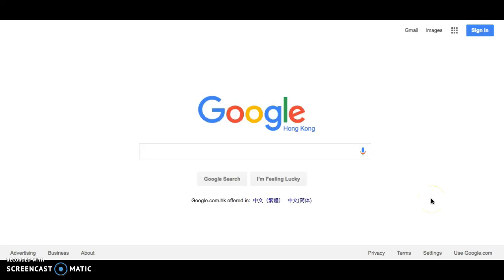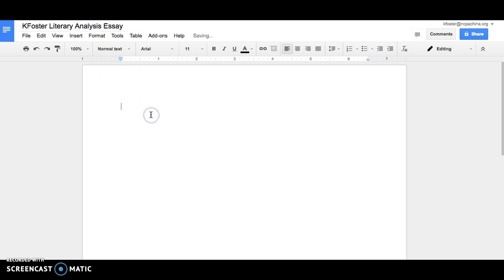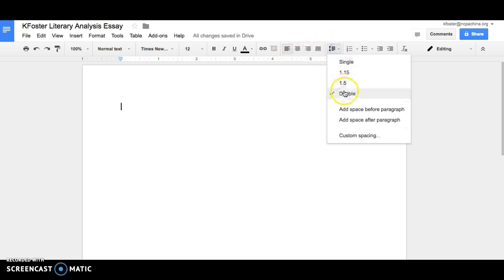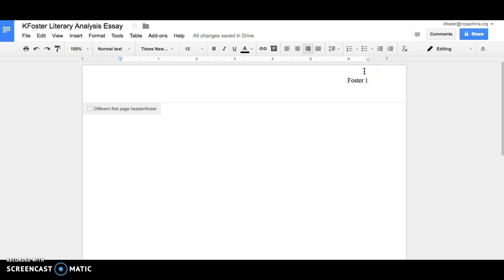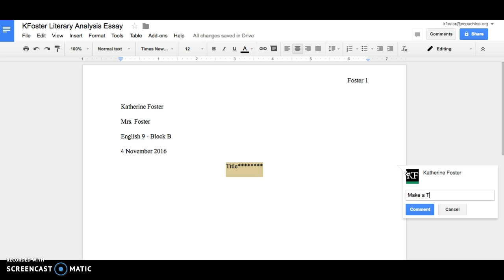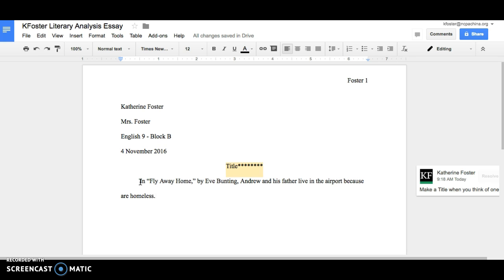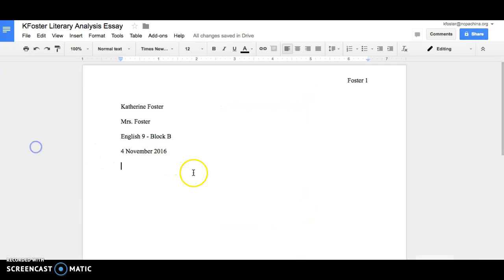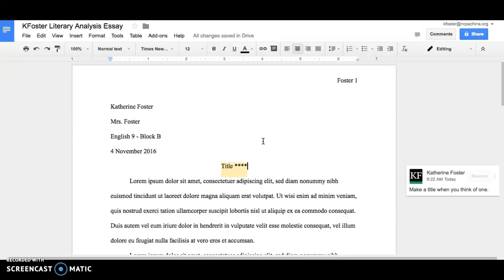MLA Format on Google Drive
Follow these instructions for formatting your English class essay in MLA format.